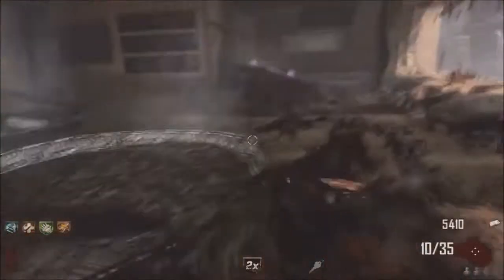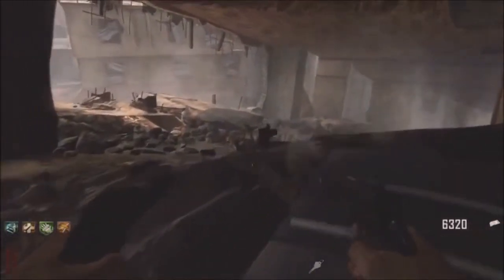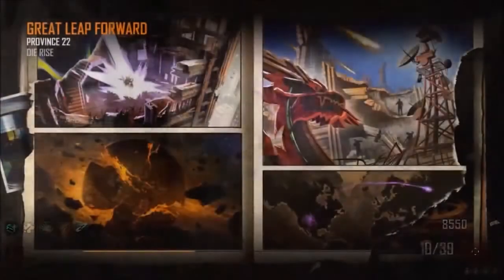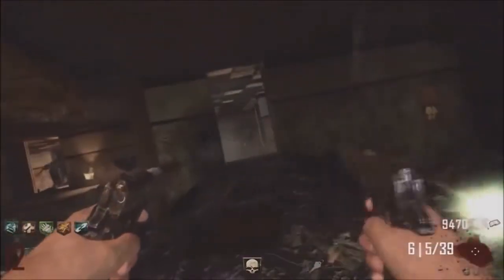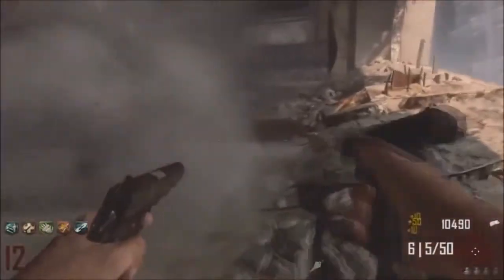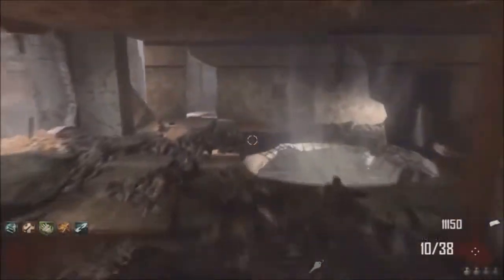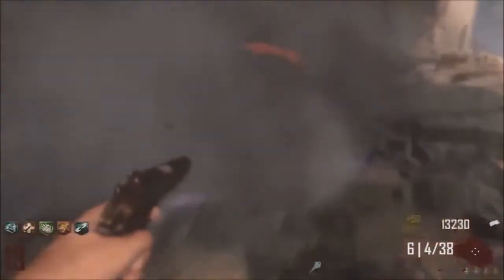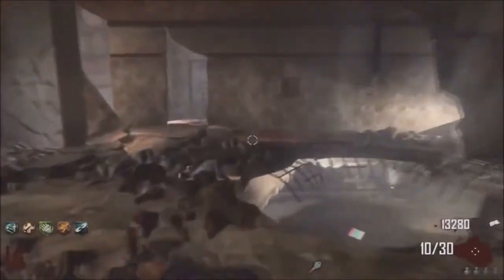Black Ops 2 Zombies New Leaked DLC Map "Der Kammer" - Bridging The Gap Leaked Images & Info!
Black Ops 2 Zombies: New Map Der Kammer DLC Information! + Leaked Screenshots

"black ops 2 zombies high round glitch" "black ops 2 die rise highest round world record" "black ops 2 die rise zombies gameplay" "black ops 2 die rise how to get phd flopper" "black ops 2 die rise easter egg full tutorial" "black ops 2 zombies leaked dlc" "black ops 2 nuketown zombies glitches" "black ops 2 multiplayer glitches" "black ops 2 zombies new glitches" "best die rise glitch"